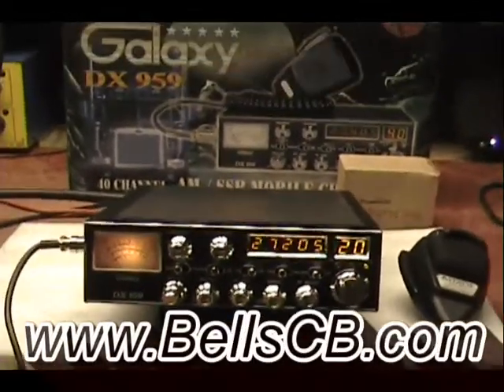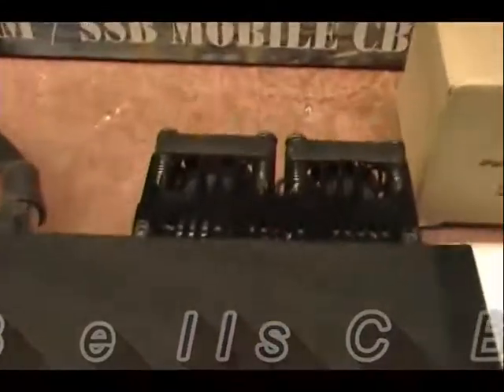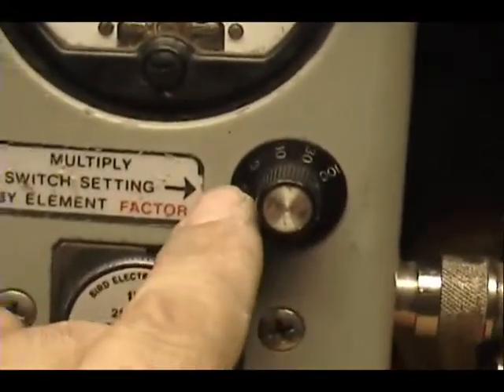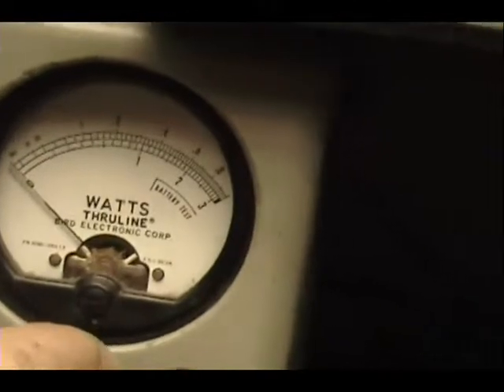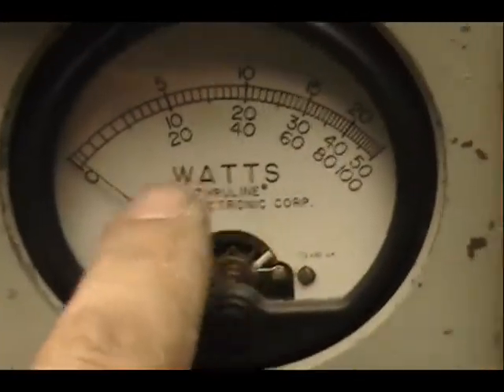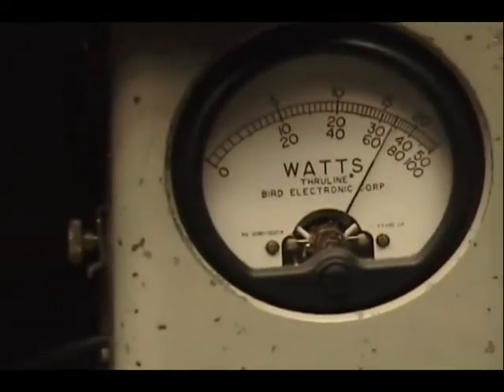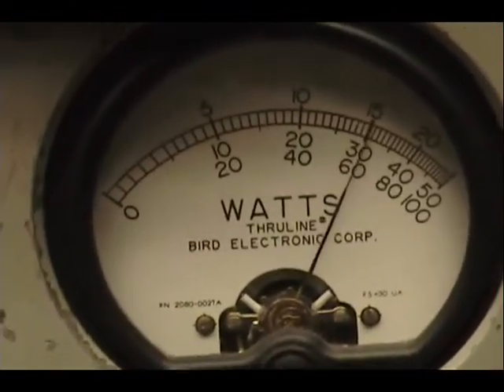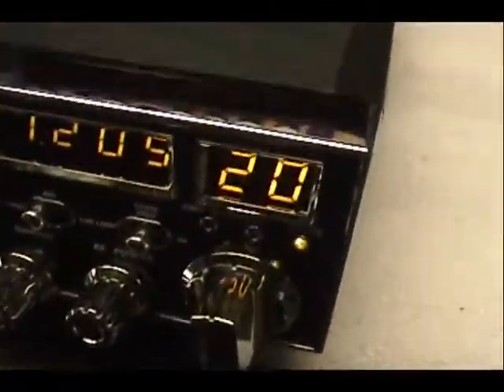Galaxy DX-959 Tune-up Report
Galaxy DX 959 Tune up Report for Lawrence in HI on 3-23-13
-- RX improvement Mods
-- RFX-75
-- Fans with speed switch

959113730